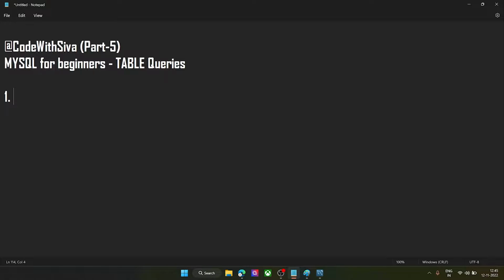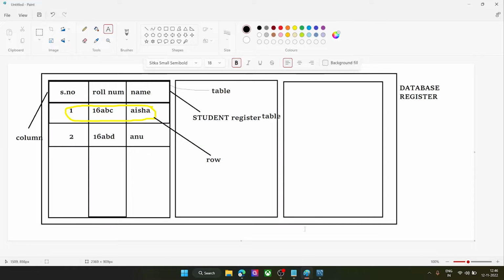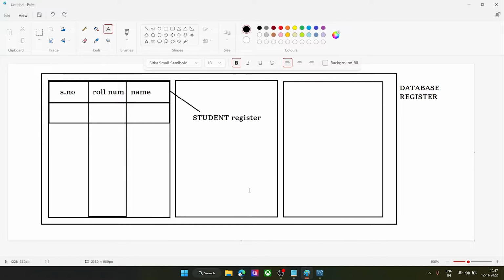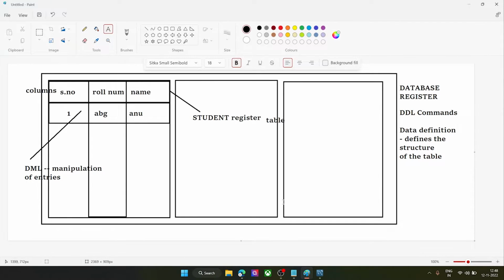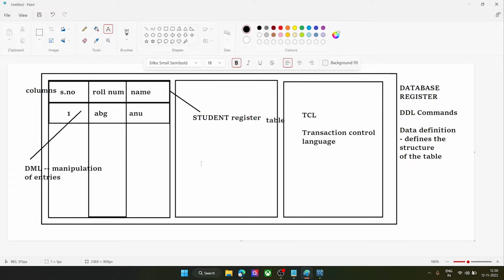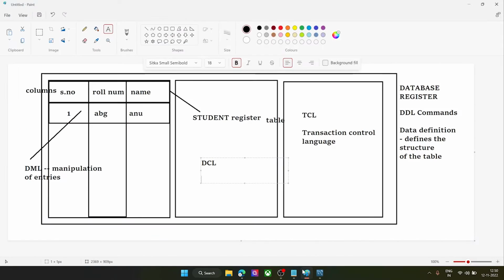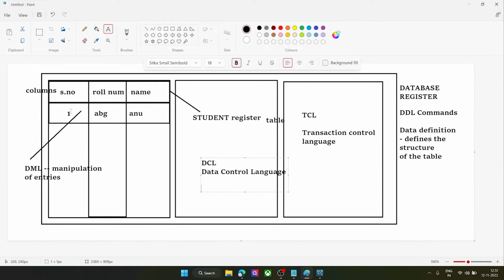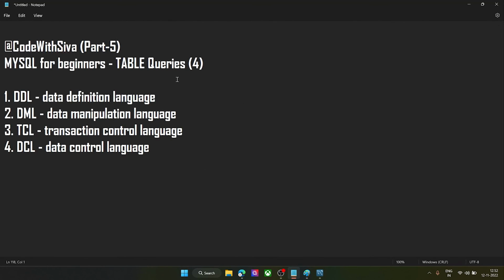MySQL for beginners in Tamil || SQL Table Queries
5.MySQL for beginners in Tamil || SQL Table Queries || SQL
SQL for beginners (A to Z)